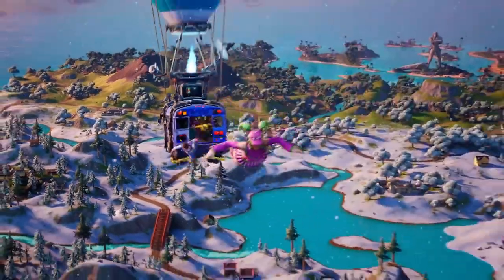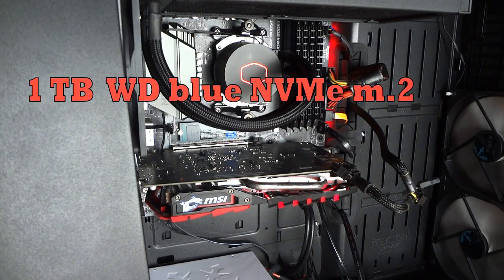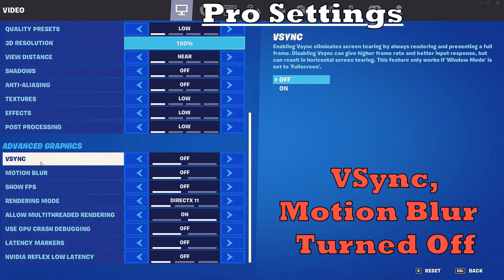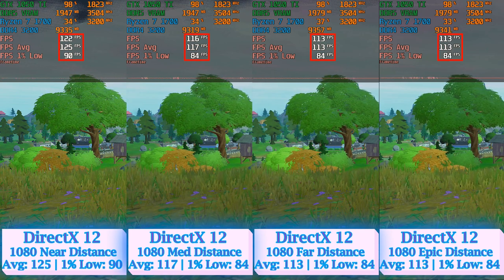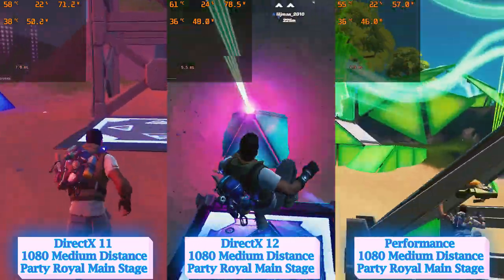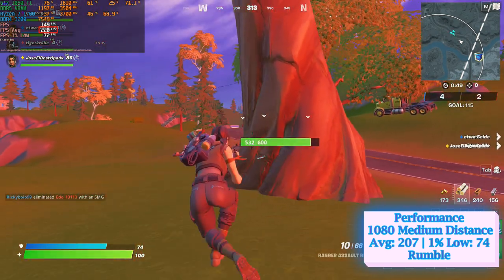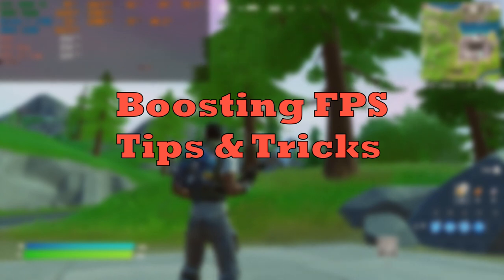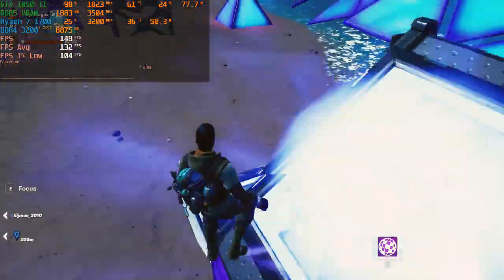FORTNITE High FPS Settings Detailed Guide GTX 1050 TI [CHAPTER 3]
How to run Fortnite Chapter 3 Season 2 on a Nvidia GTX 1050 Ti with the highest possible frames per second combined with acceptable image quality. A deep analysis on the best video settings, Windows 10, Nvidia panel & driver optimization, Tips & Tricks on how to boost further your graphics cards FPS. The Best MSI Gaming X GPU PC setup for both performance and directx modes combined with bug tree glitch not rendering fix. 20/11

00:00 Fortnite ❤️ GTX 1050 Ti
01:17 What is this video about?
04:20 Nvidia optimization
05:26 Windows 10 gaming optimization
06:11 Pro settings doesn't mean best settings
08:00 Benchmark methodology
08:54 DirectX 11 Tests
10:35 DirectX 12 Tests
11:25 Performance Mode Tests
12:15 DX11 vs DX12 vs Performance Mode
18:45 720p NIS & 30% sharpening
19:40 And The Best Video Settings Are...
21:46 Nvidia Reflex Low Latency OFF or ON+Boost
23:15 How to Get More FPS
24:22 Final Thoughts
25:09 Every GTX 1050 Ti owner must watch this

Software:

Windows 10
MSI Afterburner
Rivatuner Server

Music & Sound FX:

Bhangra Bass created by Punch Deck
The Big Score created by MK2
Bhangra Beat created by Unknown
Rollin Through Osaka created by MK2
Synthwave Retro created by Unknown
Hungarian Rhapsody No 2 created by Liszt
N.U.T.S created by The Passion HiFi
Crazy created by Patrick Patrikios

Pictures:

Video & Movie scenes:

Fortnite Season 3 Official Trailer by Epic Games
Gaming Computers In Rows Video by RODNAE Productions from Pexels
A smiling Scientist Doing An Experiment Video by Kindel Media from Pexels
Man Taking Notes From A Book Video by Tima Miroshnichenko from Pexels
The Cathedral of Counter-Strike - ESL One Cologne 2018 by ESL Counter-Strike
The Hand - Oliver Stone, USA 1981 Warner Bros Pictures
Day Of the Triffids - Steve Sekely, Freddie Francis, USA 1962 Monogram Pictures
Game of Thrones - David&Danny USA 1991 HBO
Harry and the Hendersons - William Dear, USA 1987 Universal Pictures
Trolls - Mike Mitchell, USA 2016 20th Century Studios

FINALLY, WHILE CREATING AND SHARING FREE CONTENT OFFERS GREAT JOY, IT TAKES A LOT OF TIME AND ENERGY. YOUR DONATION BALANCES THE LOSS OF TIME AND PROVIDES BACK THE ENERGY USUALLY IN THE FORM OF FOOD.

Best Regards
Uncle George